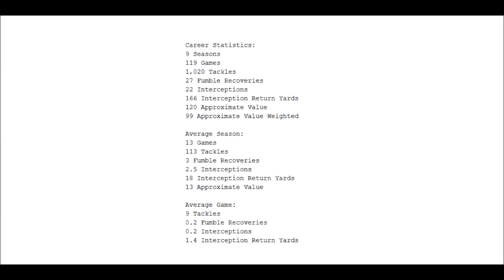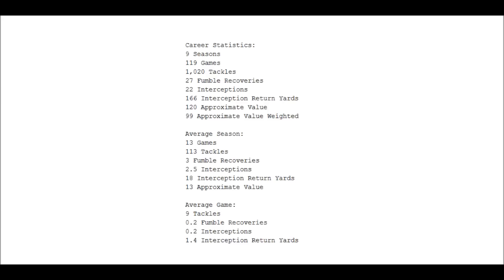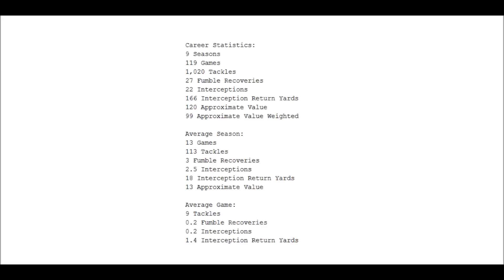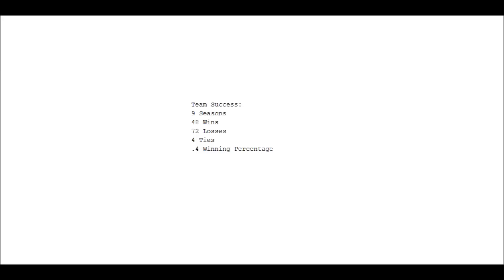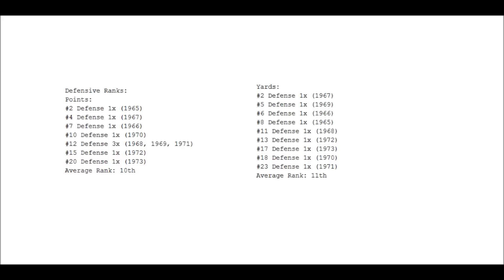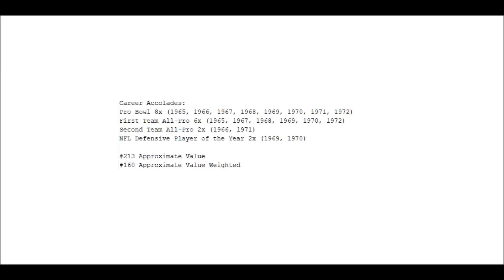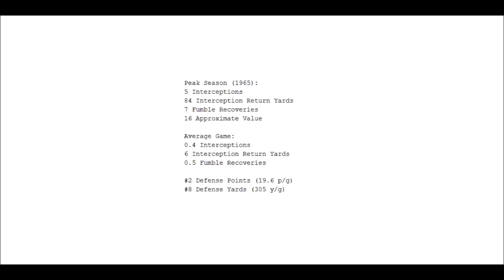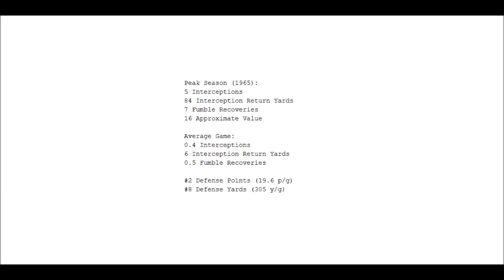Evaluating Ray Lewis Part 6: Dick Butkus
Next, we compare Ray Lewis to the player who was, in the 1960s, what Ray Lewis is now, and see how the great Chicago Bear Linebacker Dick Butkus holds up.